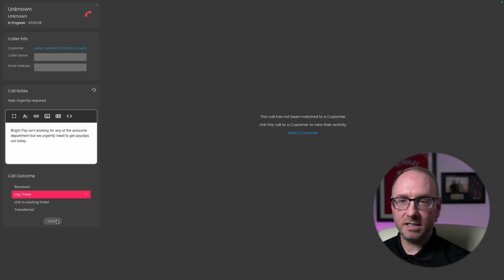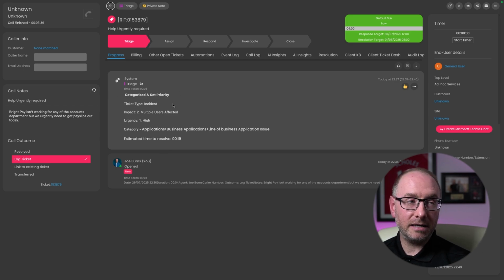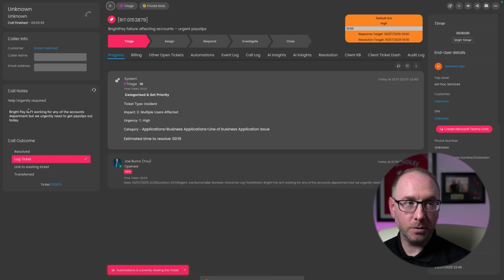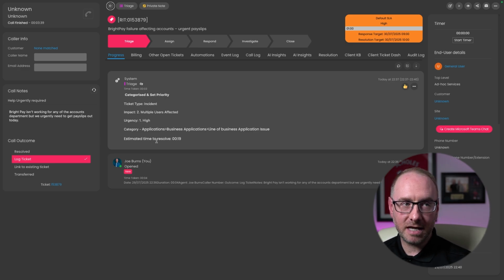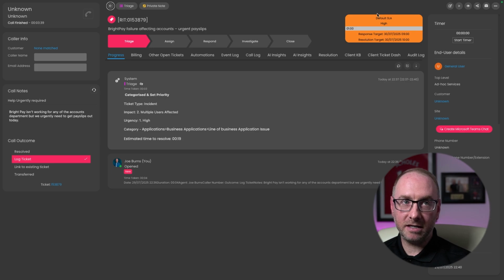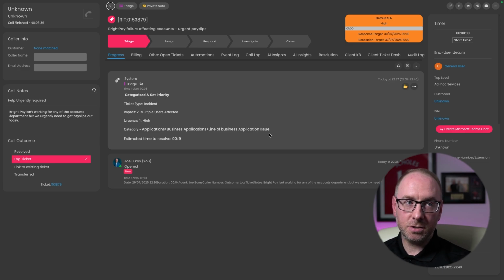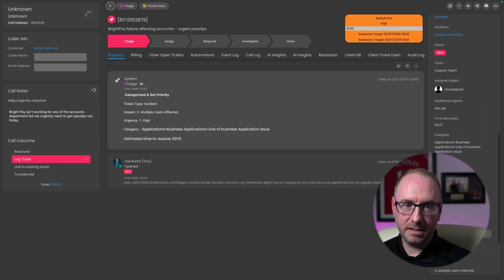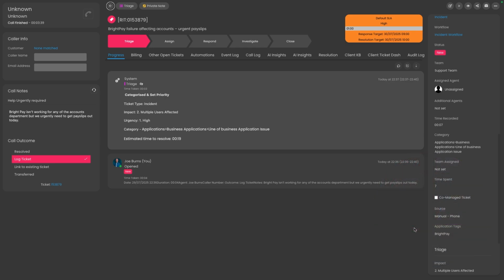Automating Ticket Triage in HaloPSA — AI Powered Categorisation and Prioritisation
Discover how AI can transform your ticket triage process in HaloPSA.

In this video, I demonstrate how we’ve implemented an AI-powered triage system that automatically categorises and prioritises tickets within seconds — eliminating the need for manual triage.

Here’s what you’ll see:

- How AI integrates with HaloPSA to analyse tickets in real time
- Automatic categorisation and prioritisation of incoming tickets
- How this improves both efficiency and accuracy
- Why this approach frees up your team to focus on what matters most

This isn’t a how-to guide, but a demonstration of what’s possible when combining HaloPSA, Runbooks, and AI automation.

If you’re looking to take your MSP service desk to the next level, this is the future of automation.